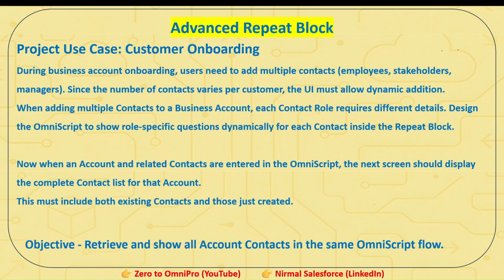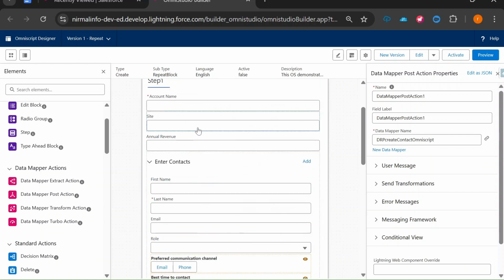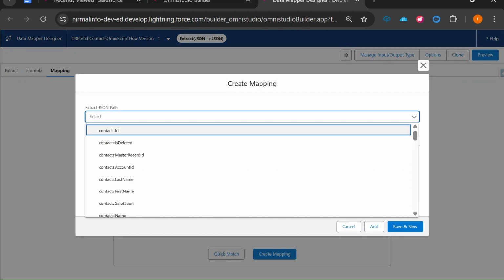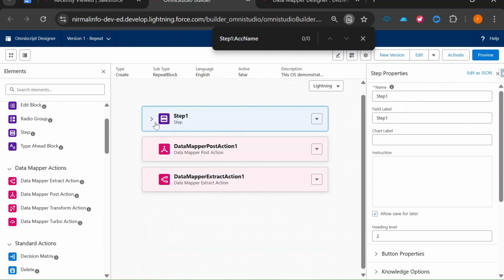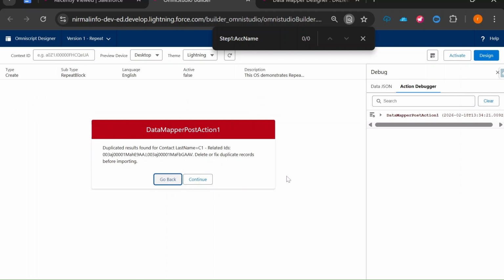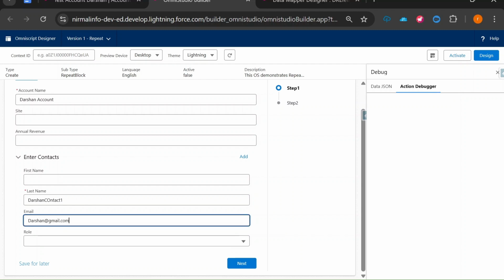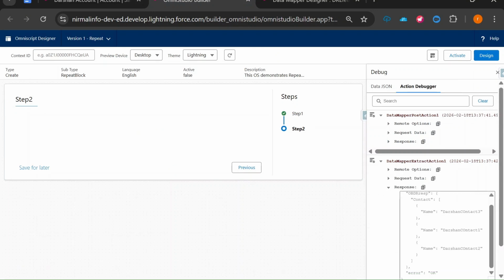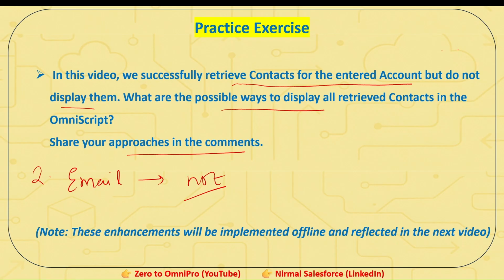57 Show Multiple Contacts | OmniScript + DR Post |Customer Onboarding Project Use Case in Omnistudio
Have a scenario or error? Reach out on LinkedIn Page – "Nirmal CRM Solutions" with scenario details and screenshots. 100% free support.

In this Salesforce OmniStudio tutorial, learn how to fetch existing Contacts of an Account and combine them with new Contacts in the same OmniScript during customer onboarding.

This real-world use case shows how OmniScript can display existing contact records and allow users to add additional contacts dynamically in a single form.

In this video you will learn:
• How to extract Account Contacts using DataRaptor
• How to load existing contacts into OmniScript
• How to use Repeat Block for existing + new records
• How to manage mixed contact data in onboarding
• Real customer onboarding design pattern

This pattern is commonly used in:
Customer onboarding
Account maintenance
KYC processes
Relationship management

Tools covered:
Salesforce OmniStudio
OmniScript
Repeat Block
DataRaptor Extract
Customer Onboarding

If you are learning OmniStudio or building real Salesforce onboarding solutions, this tutorial demonstrates how to manage existing and new related records together.